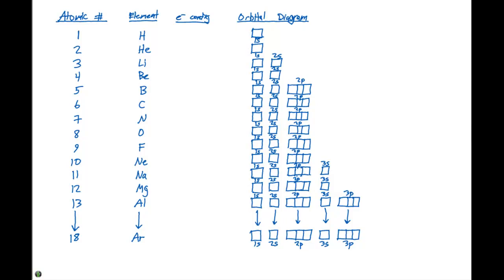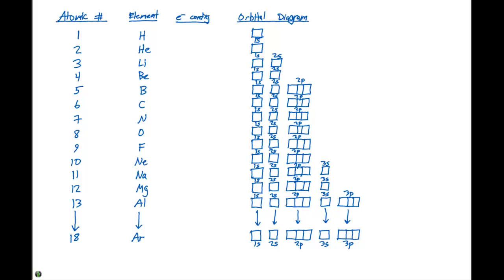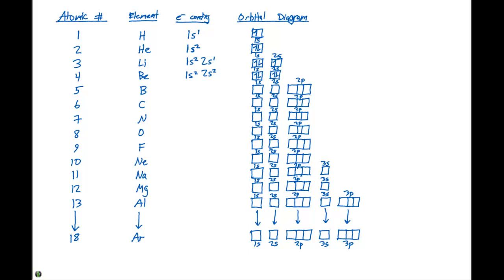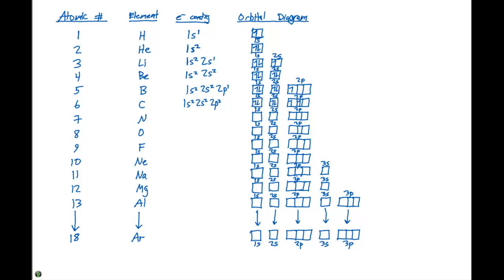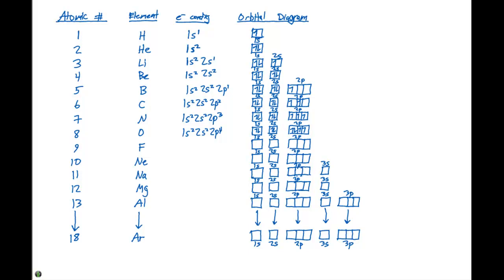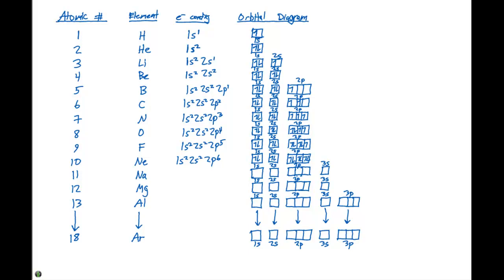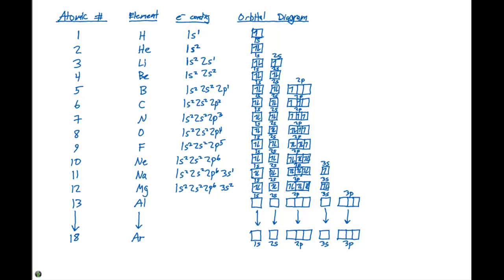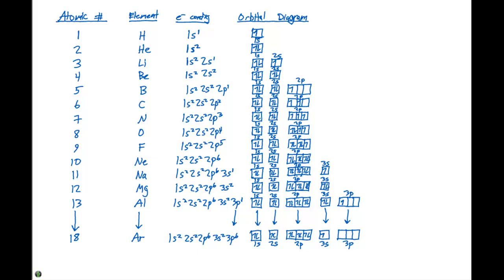6.8 Electron Configurations and Block Diagrams Elements 1-18